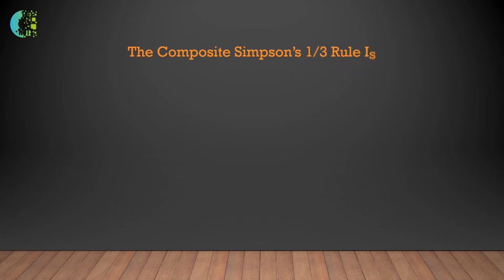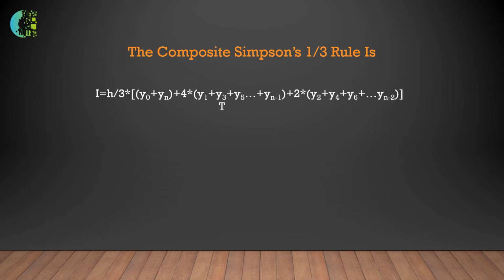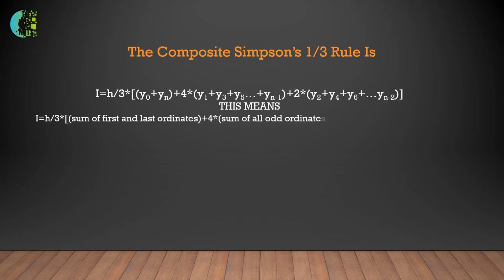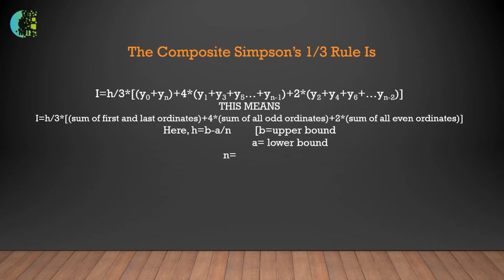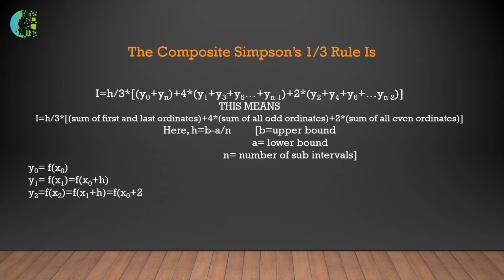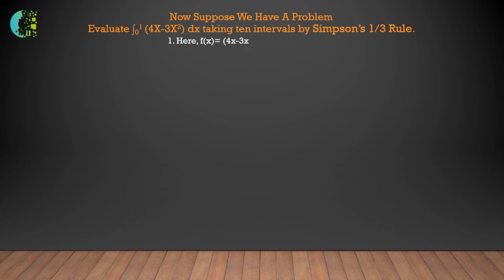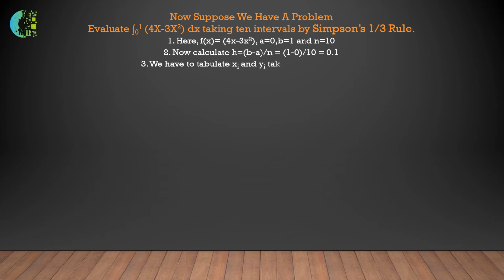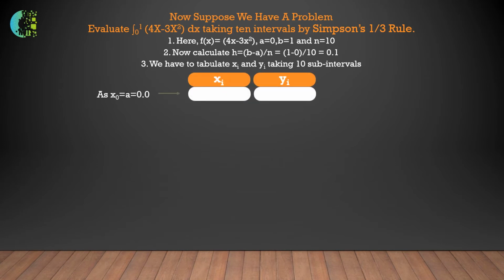Numerical Integration - Simpson's 1/3 Rule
This video on "Numerical Integration -Simpson’s 1/3 rule will help Engineering and Computer Science and Mathematics students to understand following topic of Mathematics:
1. Concept of Numerical integration
2. Formula for Simpson’s 1/3 rule
3. One solved problem